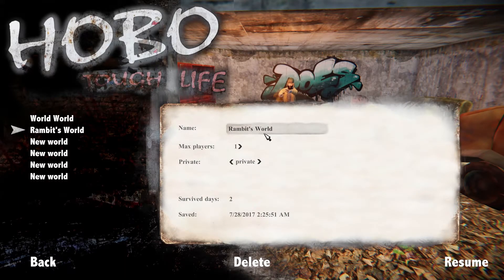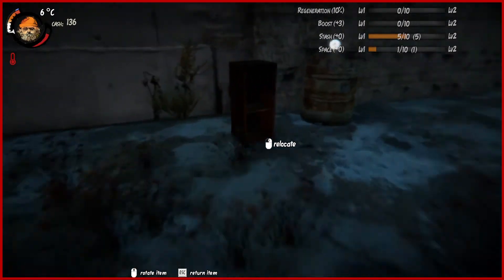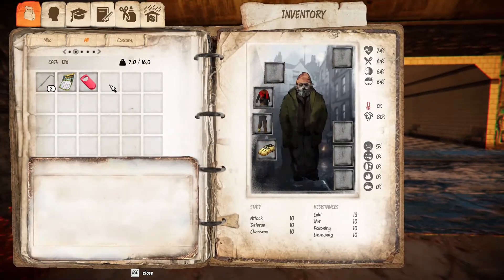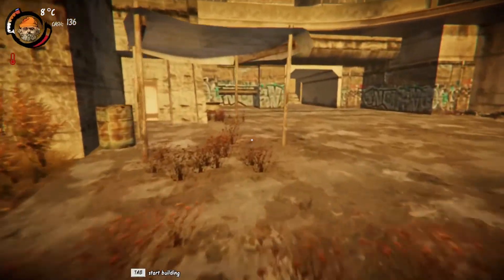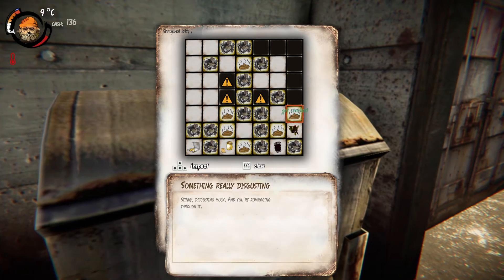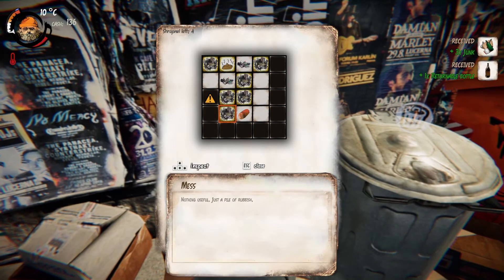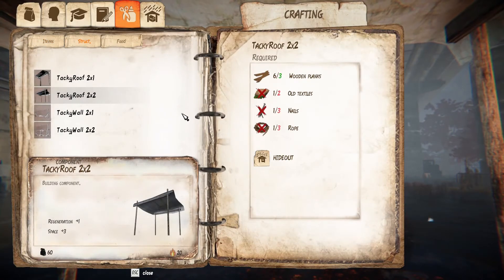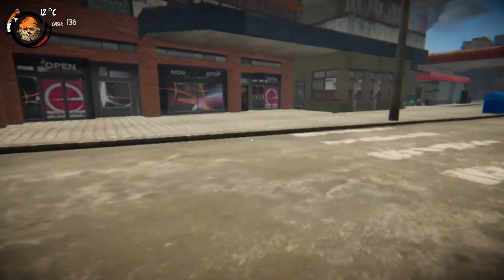Hobo: Tough Life Episode 3! Bad luck!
Episode three! I get just a bit unlucky this time around!

I like the thumbnail too much to change it!

Look me up on Facebook! @RambitYoutube